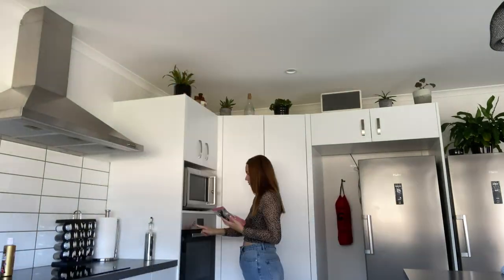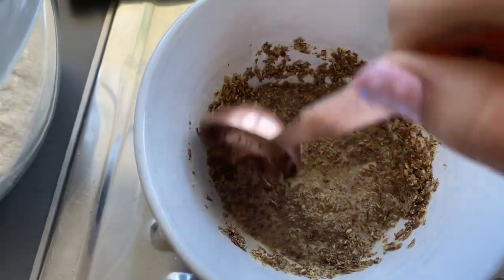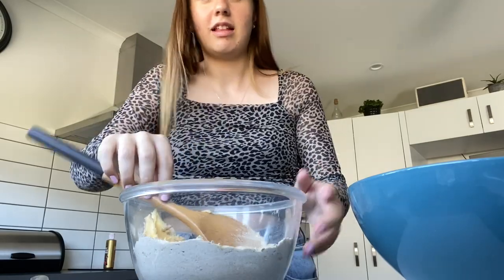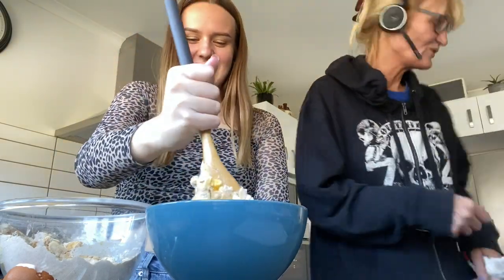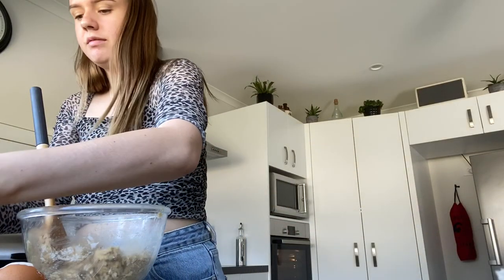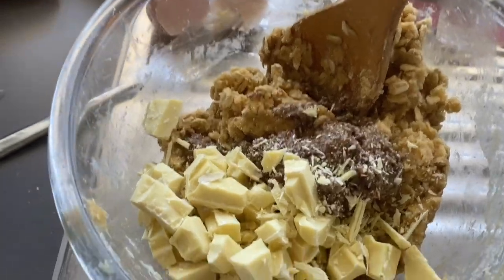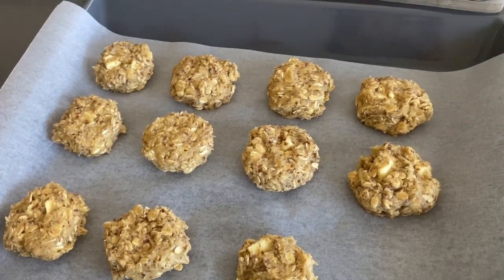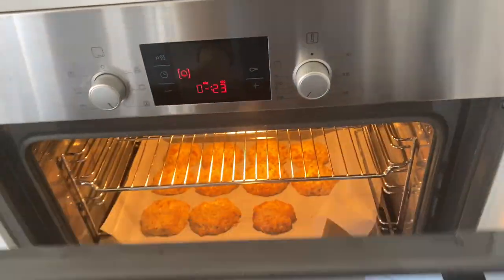Boobie Cookies! | Single Mama Vlogs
Today I’m baking white choccy lactation cookies using The Lactation Station’s premix!
I do have a code for you guys that lasts until the end of April but I do not earn any money from it or anything xo

CODE: Christine15

About Me:
My name is Christine, I am 19 years old and a single mama to my son Cove.
I want to share my journey with everyone and document everything for myself too 💖